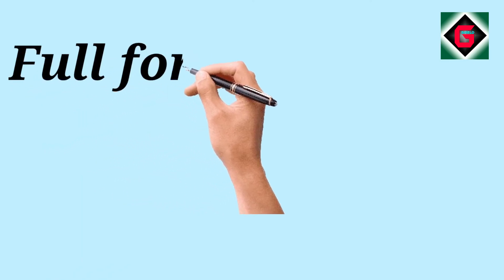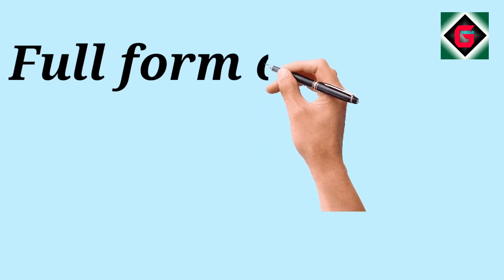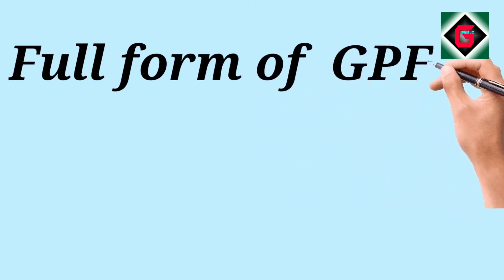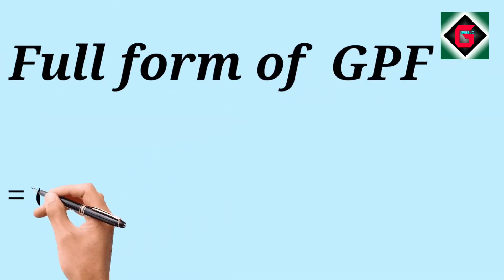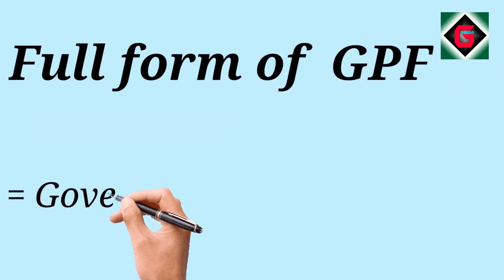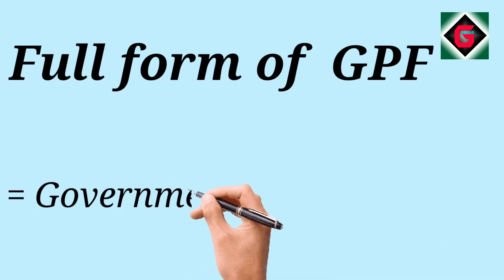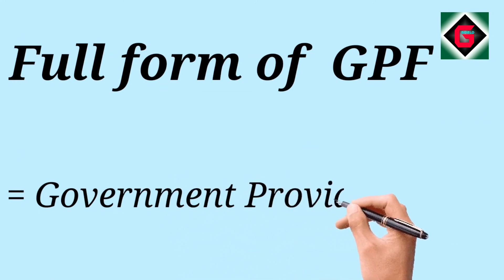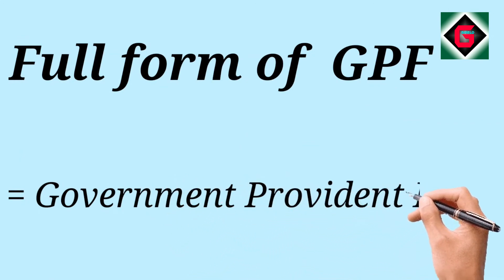Full Form of GPF | What is GPF Full Form | GPF Abbreviation